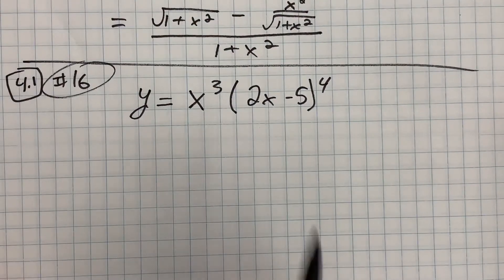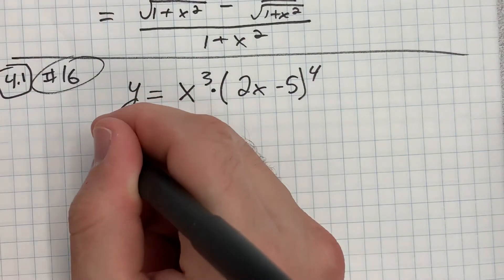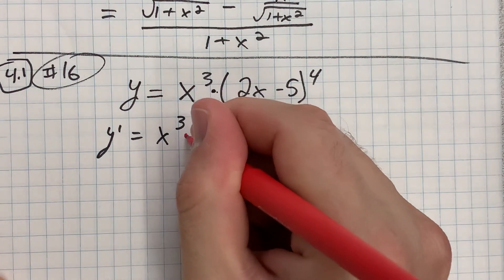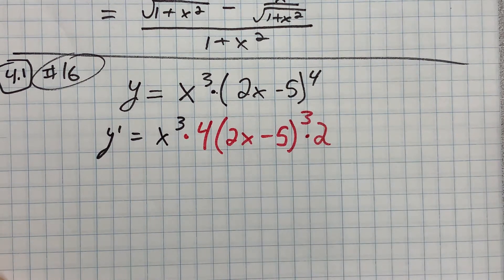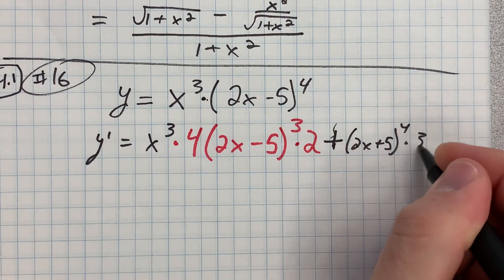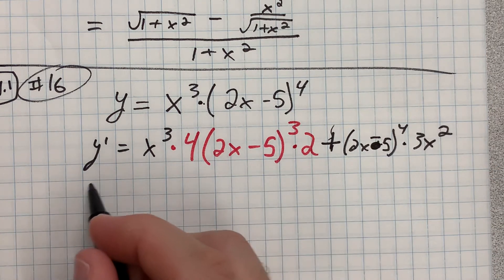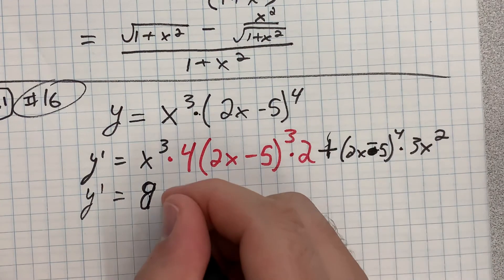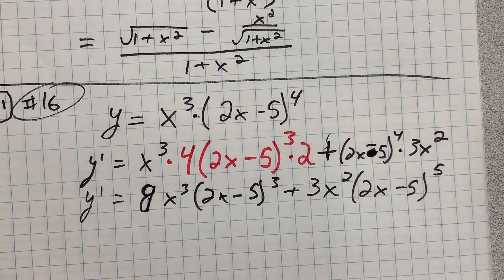AP calculus - 4.1 - #16